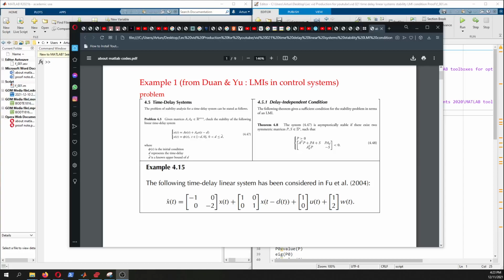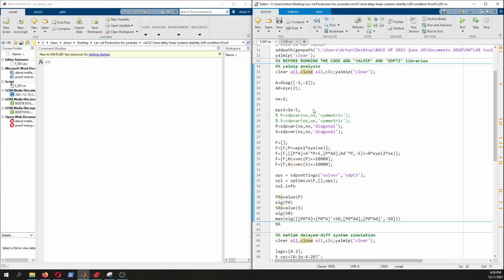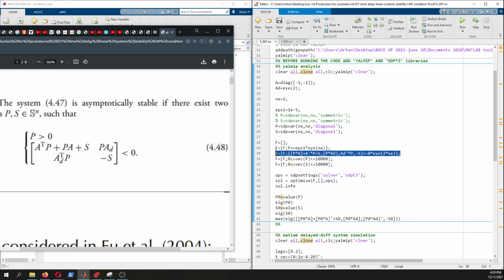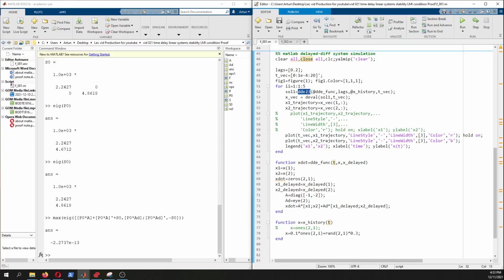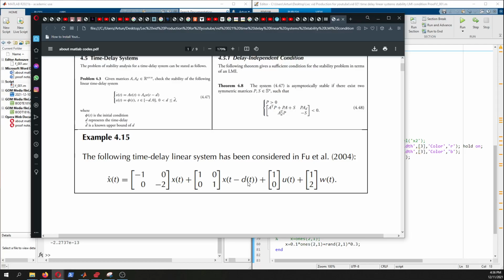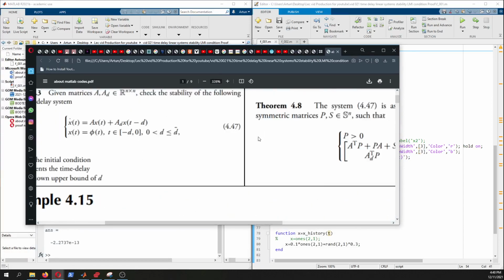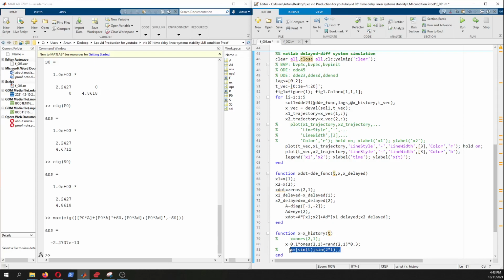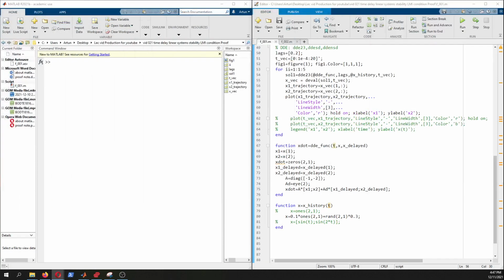linear time delay systems example 1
[artunsel][AT][gmail][DOT][com]

time delay systems
LMI
check the youtube tutorial video about matlab's dde23 function